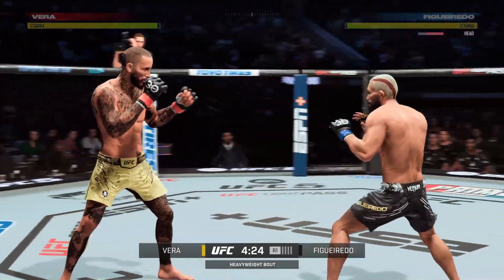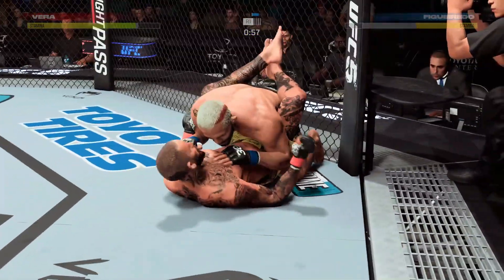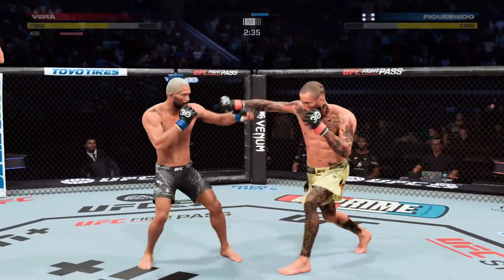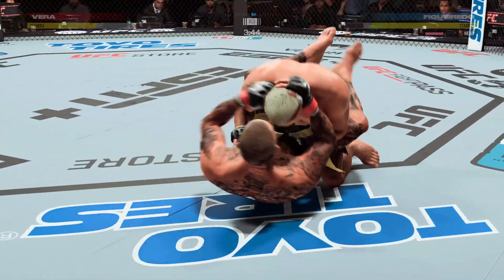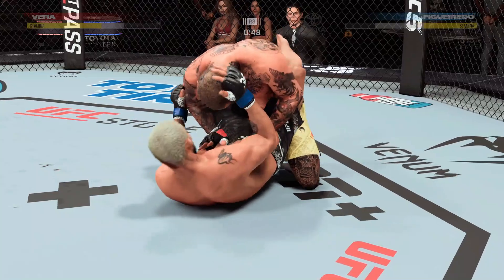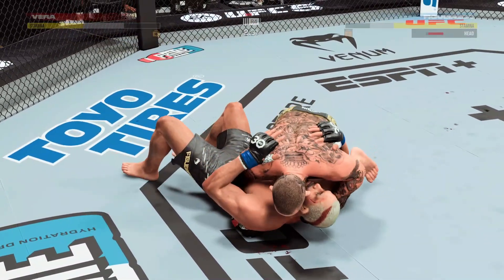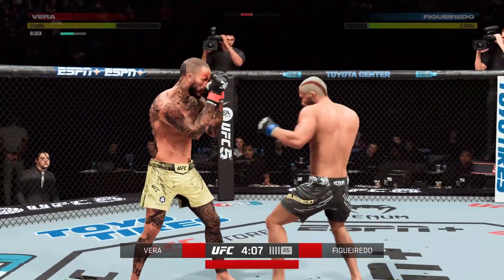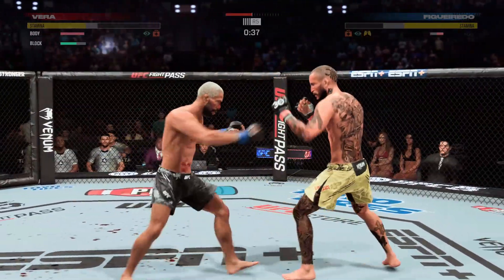UFC 5 - MARLON VERA VS DEIVESON FIGUEIREDO